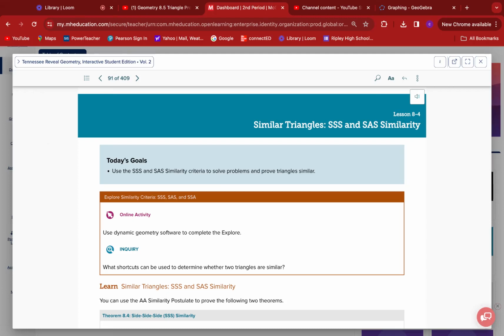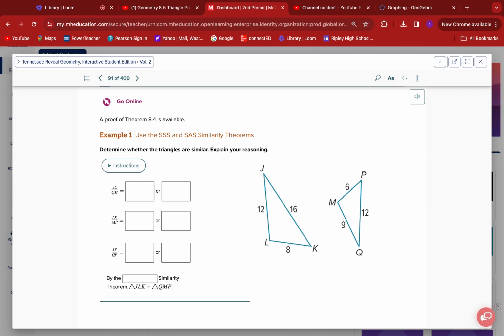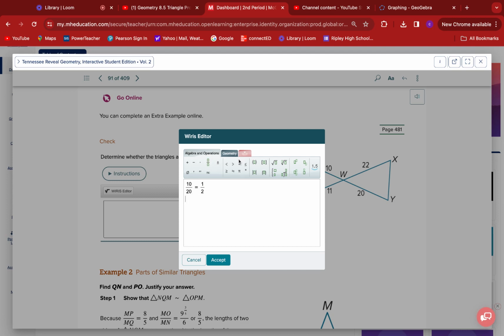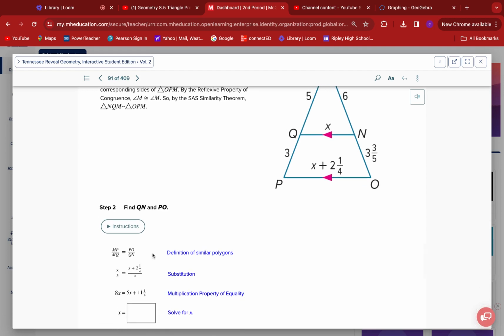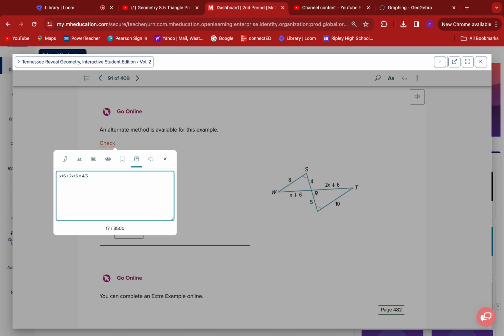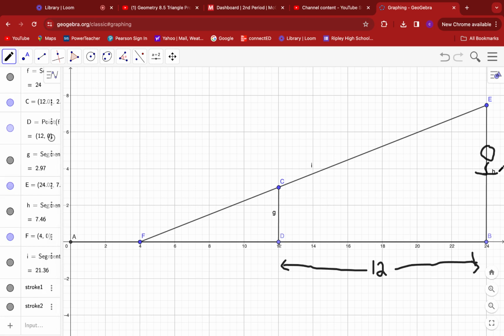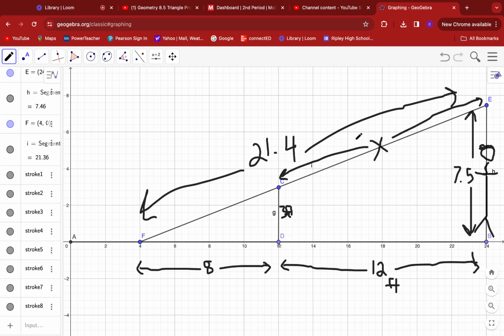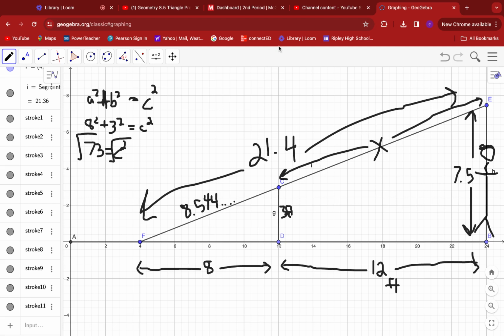Geometry 8.4 Similar Triangles: SSS and SAS Similarity